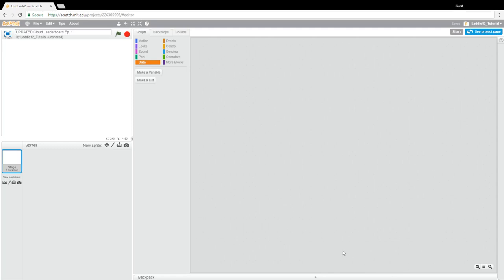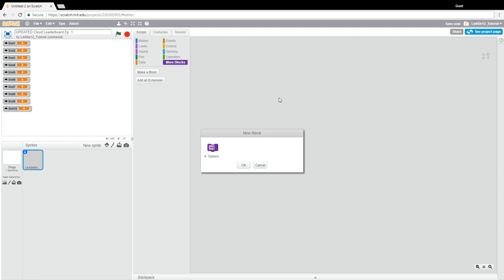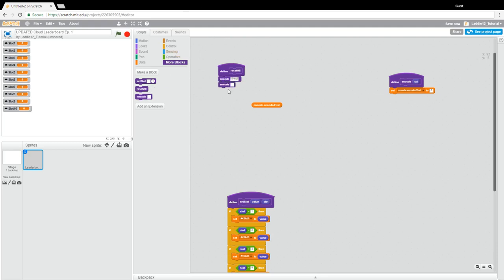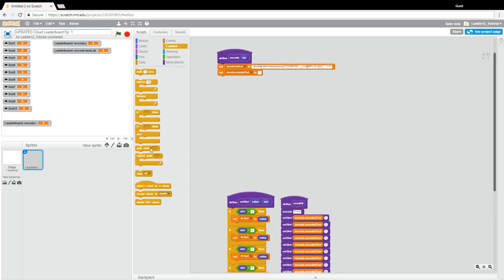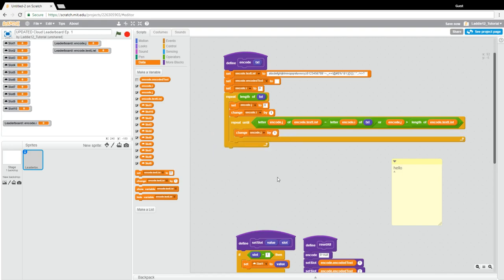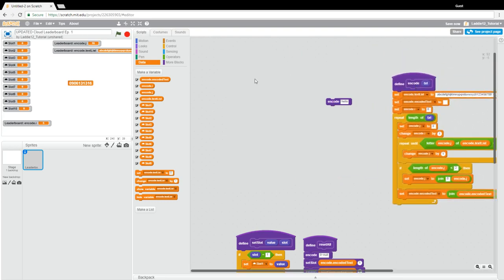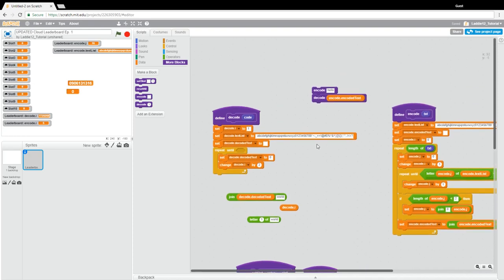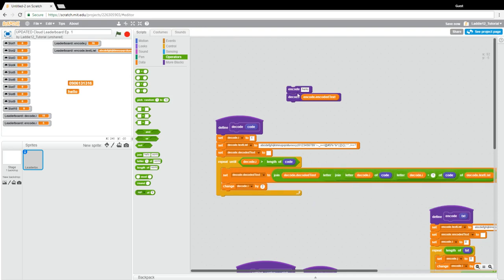Updated Cloud Leaderboard on Scratch Ep. 1 - Cloud Basics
Just the bare basics.  Sorry about my mic quality, it is dying :(